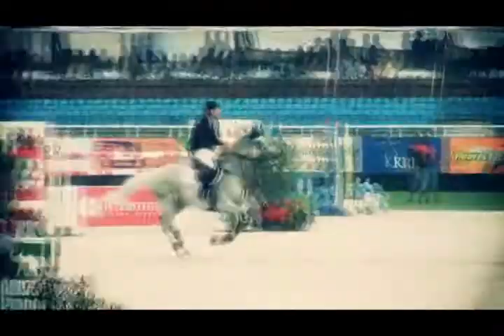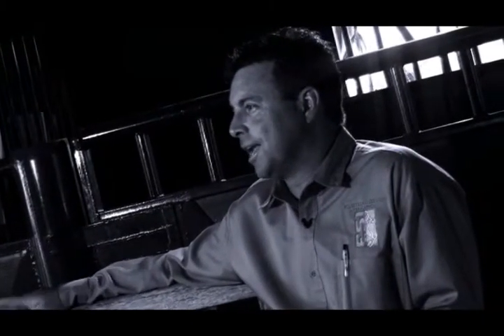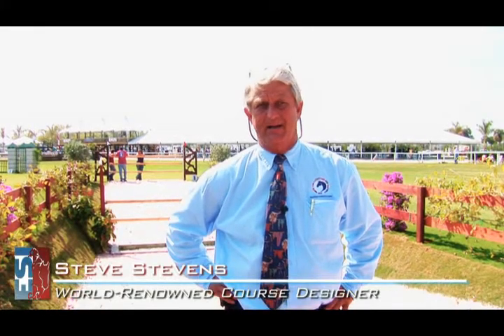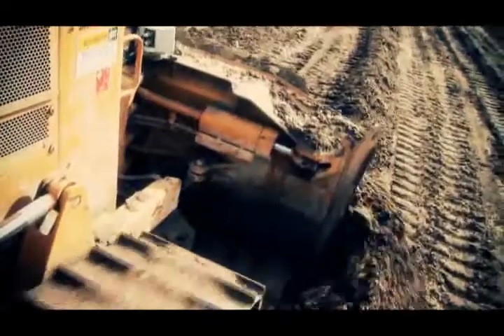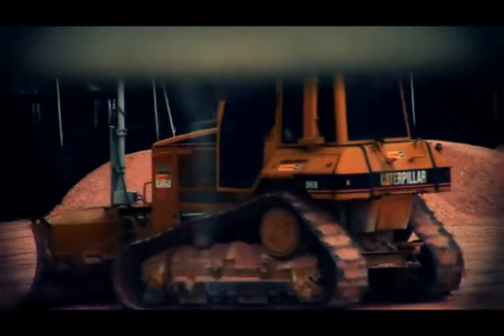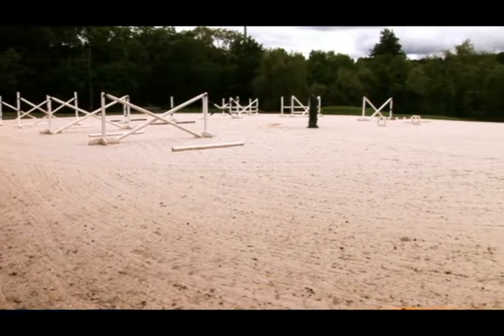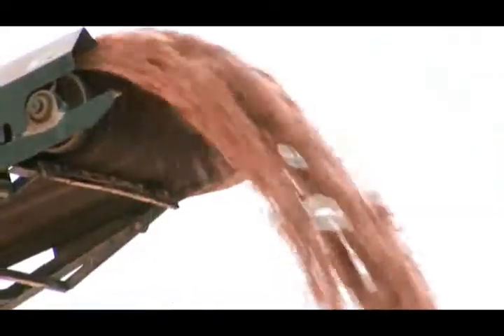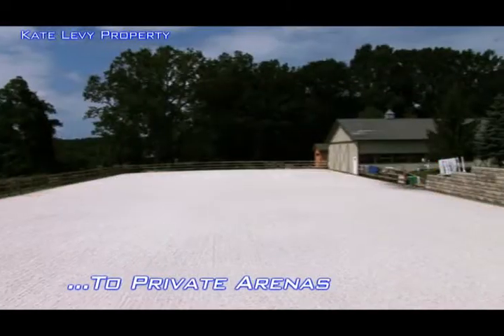Equestrian Services International Old Video Presentation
Whether you are a nationally recognized arena or a serious rider looking to build your own private arena ESI can help. We have built Arenas worldwide and the final result has always been the same: a surface that allows the horse and rider to perform at their best, without worry of injury